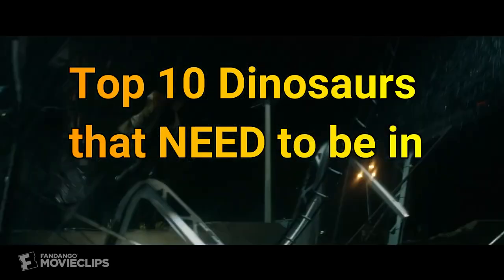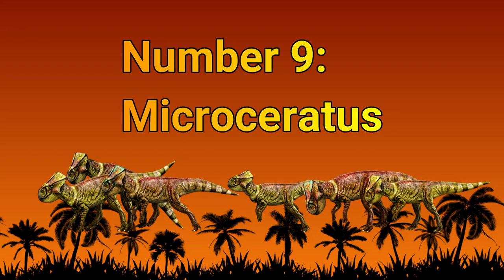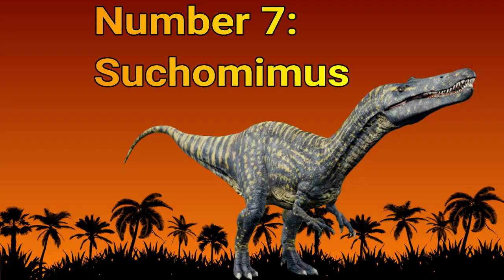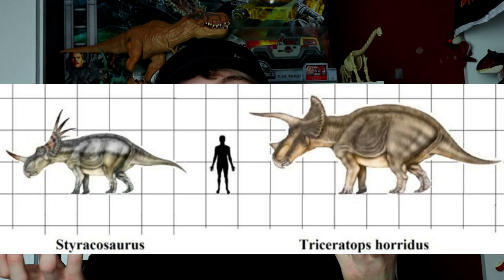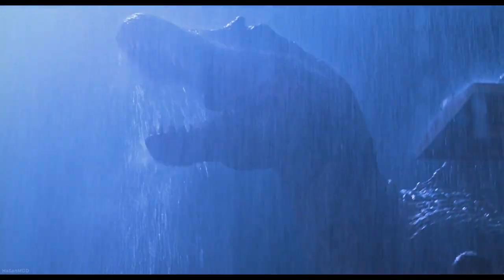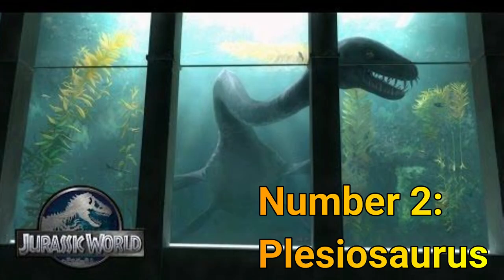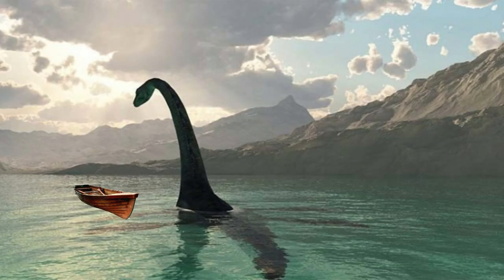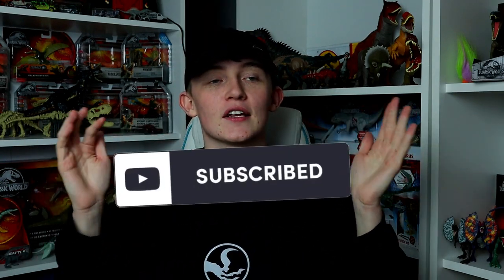Top 10 Dinosaurs That NEED To Be In Jurassic World 3! ---- Jurassic Collector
In today's new Jurassic Collector video, I discuss the Top 10 Dinosaurs That NEED To Be In Jurassic World 3!! Make sure to watch to the end to see dinosaur number 1!! Do you agree with my list? If not what other dinosaurs would you like to see in Jurassic World 3? The jumper I was wearing in this video is from Zavvi's new Primal Collection that will be releasing Wednesday the 15th of April 2020!

Please make sure to Like this Video and Subscribe I just hit 3k subscribers earlier this week which is insane so I want to thank every single one of you who watch my videos, like them and have subscribed. Y'all are the BEST🤍🦖🦕

This video is intended for an audience of 14+

Jurassic Collector is a participant in the Amazon Services LLC Associates Program, an affiliate advertising program designed to provide a means for sites to earn advertising fees by advertising and linking to Amazon.